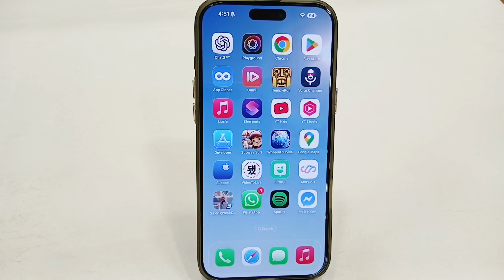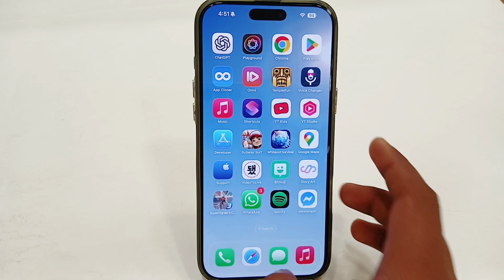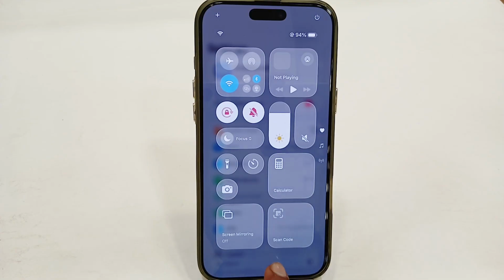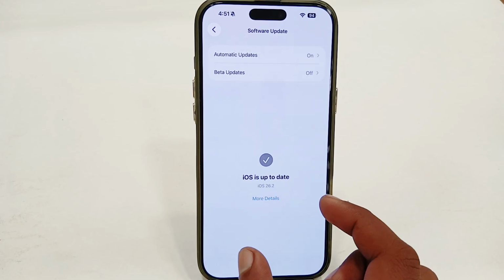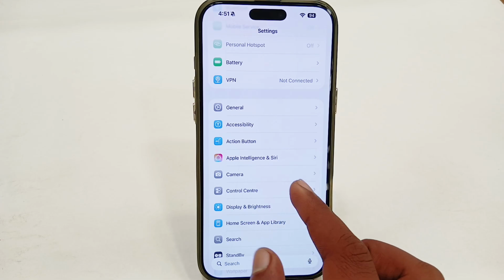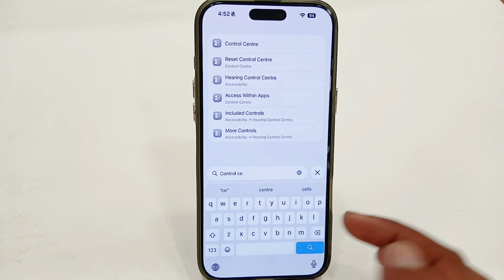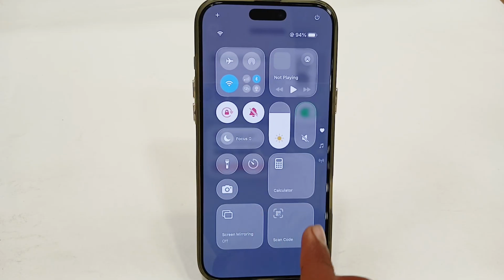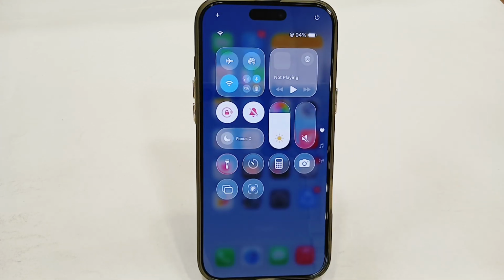How to Reset Control Center Layout on iPhone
Have you customized your iPhone 17 or 16 Control Center only to end up with a cluttered mess? In January 2026, with the latest iOS 26.2 update and its new "Liquid Glass" UI, Apple has included a dedicated "Reset" button to help you start fresh. Whether your toggles are overlapping, you've accidentally deleted the Connectivity page, or the resizing tool is glitching, this updated tutorial shows you how to restore your Control Center to the factory default layout in just two taps.

In this video, we cover:

The iOS 26 Reset Button: How to find the new "Reset Control Center" option hidden in your settings—no more manual rearranging required in 2026.

Step-by-Step Navigation: Open Settings - Control Center and scroll to the bottom to find the red "Reset Control Center" text.

The "Liquid Glass" UI Fix: Why the 2026 fluid animations can sometimes cause controls to "stick" and how a layout reset clears these graphical bugs.

Restoring Default Pages: How the reset instantly brings back the original Favorites, Music, and Connectivity pages that come standard with iOS 26.

Fixing Blank Control Center: What to do if your Control Center appears empty after an update—the reset forces the system to re-poll your available toggles.

The "Reset All Settings" Alternative: Why this should be your last resort and how it differs from a simple Control Center layout reset.